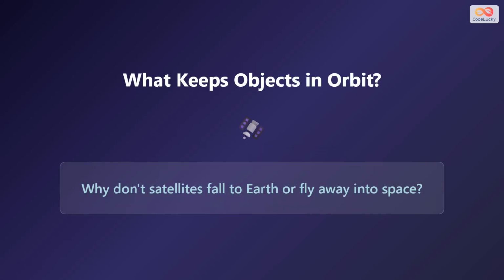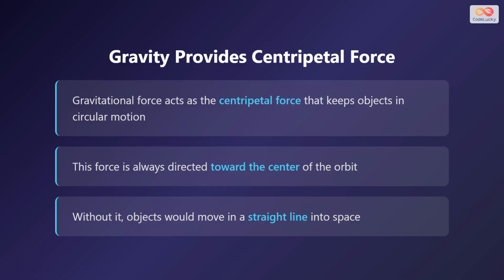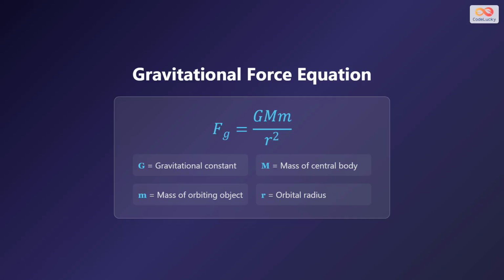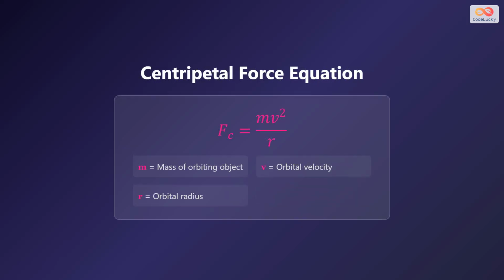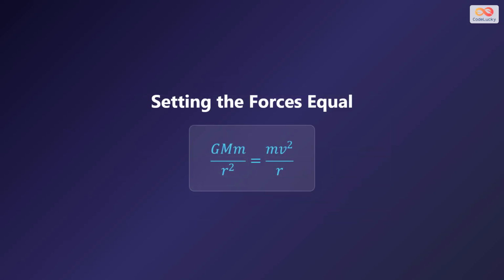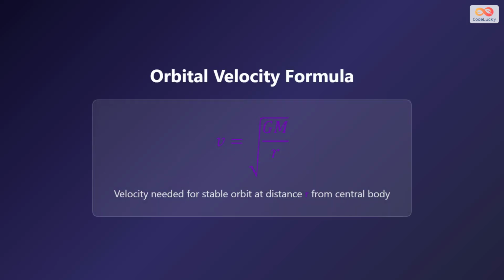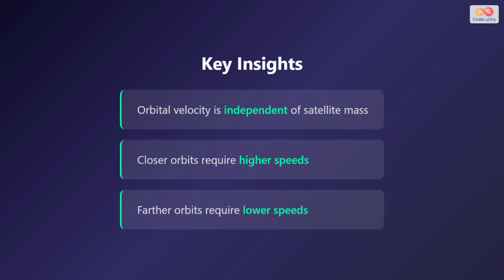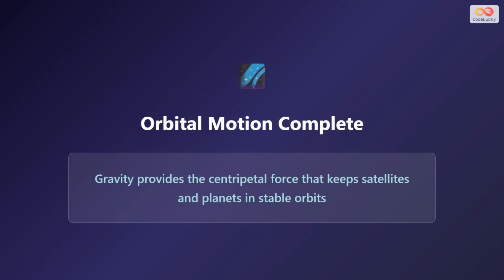Orbital Motion Explained: How Satellites & Planets Stay in Orbit | Gravitational Force Physics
🌍 Ever wondered why satellites don't fall to Earth or fly off into space? Discover the fascinating physics behind orbital motion!

In this complete physics tutorial, you'll learn how gravity provides the centripetal force that keeps satellites and planets in stable orbits. Perfect for students, space enthusiasts, and anyone curious about how the universe works! 🛰️

✨ What You'll Learn:
• How gravitational force acts as centripetal force
• The fundamental equation of orbital mechanics
• Step-by-step derivation of orbital velocity formula
• Why satellite mass doesn't affect orbital speed
• How orbital distance relates to velocity
• Real-world applications in space exploration

🎯 Topics Covered:
Gravitational force equations, centripetal force physics, orbital velocity calculations, satellite mechanics, planetary motion, Newton's laws in action, and the beautiful mathematics that governs our cosmos.

Whether you're preparing for exams, exploring career options in aerospace, or simply fascinated by space science, this video breaks down complex concepts into easy-to-understand explanations with clear visual demonstrations.

🚀 Perfect for beginners with no prior advanced physics knowledge required!

💡 Understanding orbital motion is essential for comprehending satellite technology, space missions, GPS systems, and how our solar system functions.

Chapters:
00:00 - Orbital Motion: Satellites and Planets
00:20 - What Keeps Objects in Orbit?
00:43 - Gravity Provides Centripetal Force
01:18 - The Fundamental Equation
01:48 - Gravitational Force Equation
02:25 - Centripetal Force Equation
02:55 - Setting the Forces Equal
03:25 - Orbital Velocity Formula
04:02 - Key Insights
04:40 - Orbital Motion Complete
05:17 - Outro